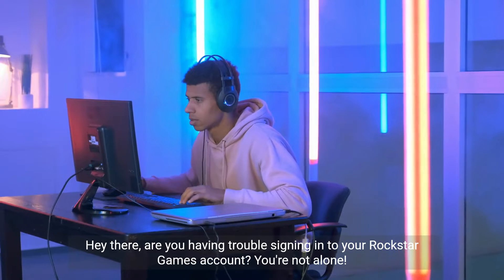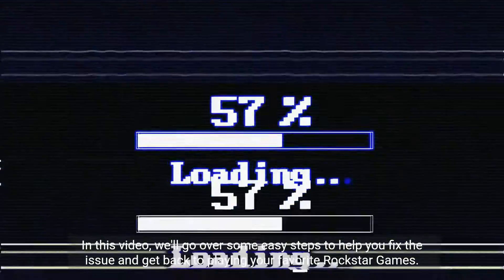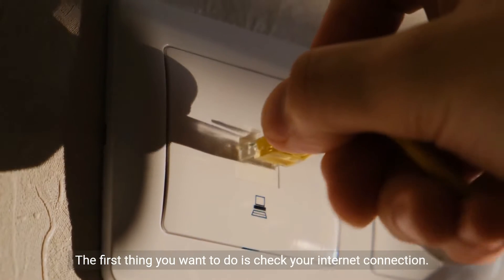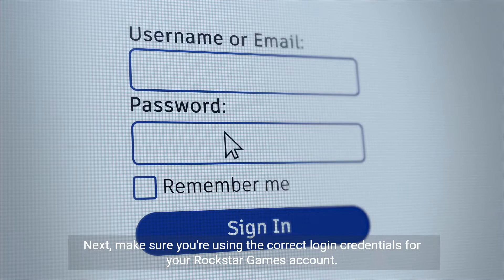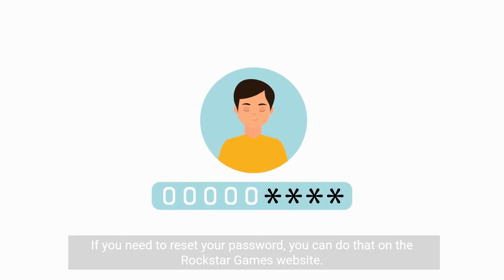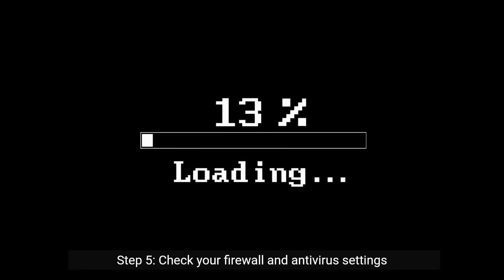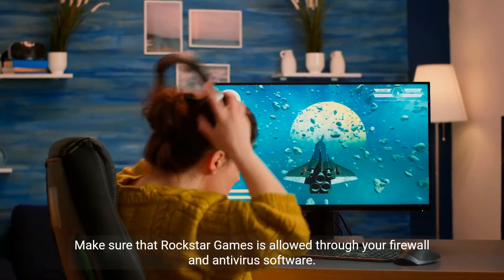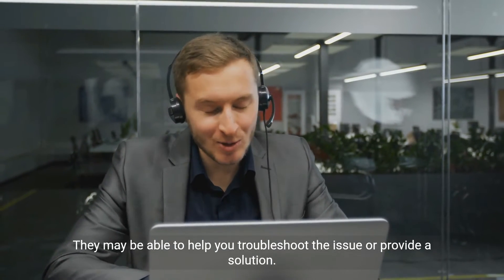How to Fix Rockstar Games Wont Let Me Sign In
Having trouble signing in to your Rockstar Games account? This tutorial provides step-by-step instructions to help you fix sign-in issues and get back to playing your favorite Rockstar Games. Learn how to check your internet connection, verify your account information, clear the Rockstar Games Launcher cache, update the launcher, adjust firewall and antivirus settings, and contact customer support if needed.